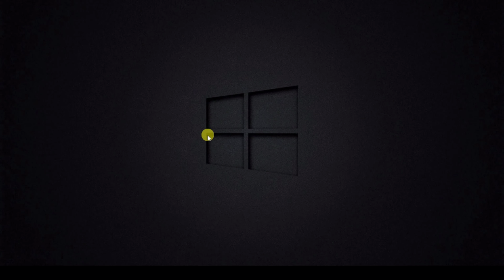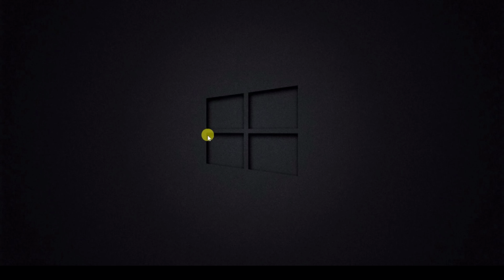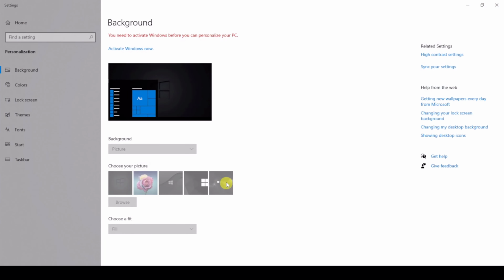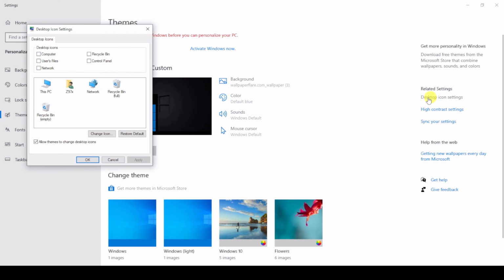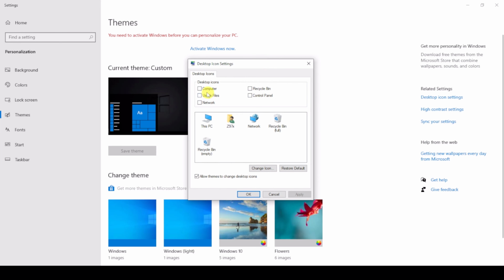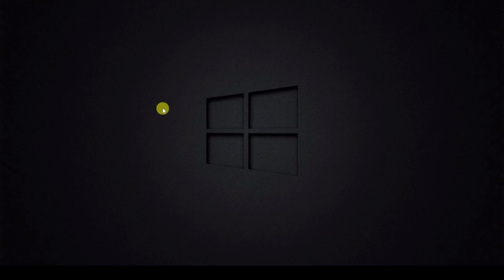How to Computer Desktop Icons Not Showing Windows 10/8/7 | How to Fix Desktop Icons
In this video, I will show you how to computer desktop icons not showing windows 10/8/7 | how to fix desktop icons.